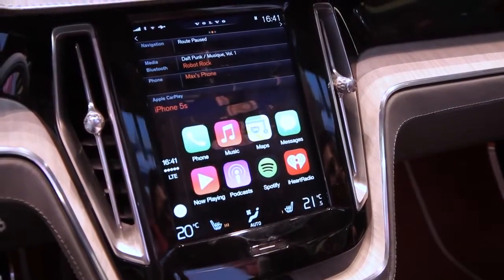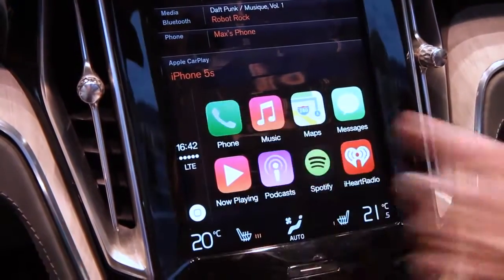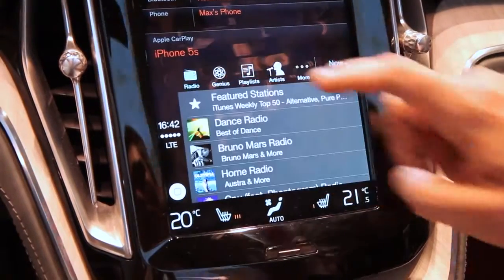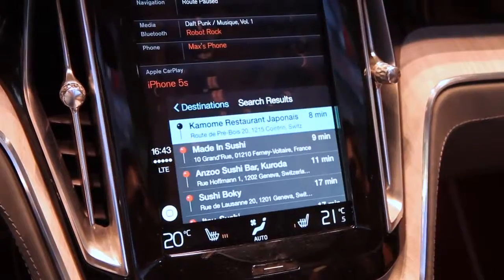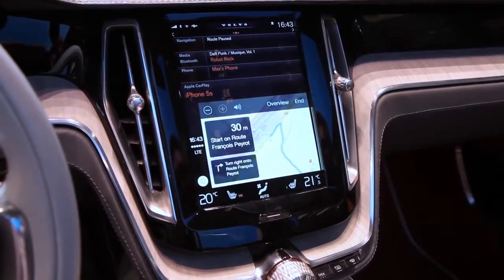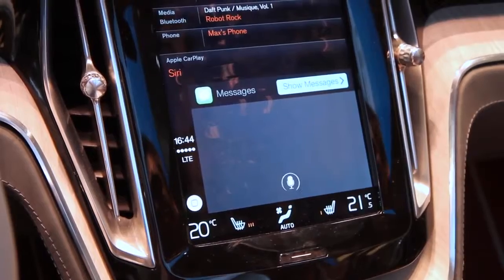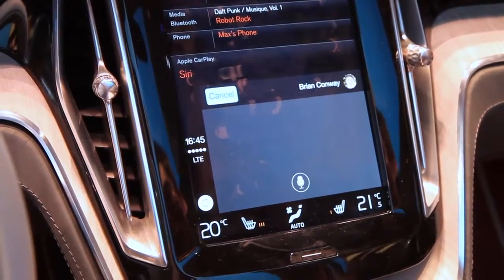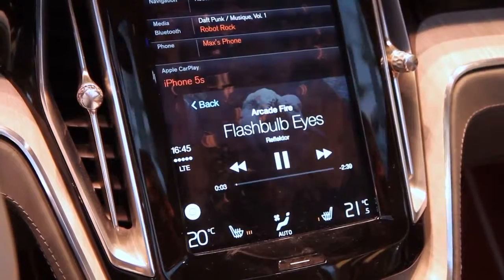Apple Carplay Demo in Volvo Concept Estate Geneva Motor Show 2014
View 1980's apple concepts videos here: